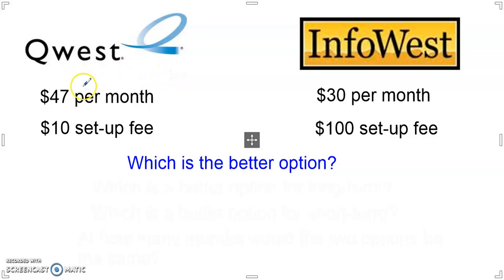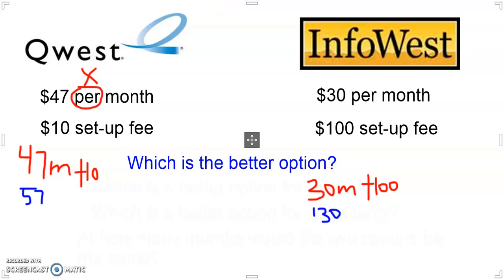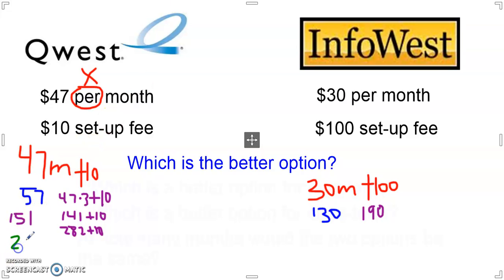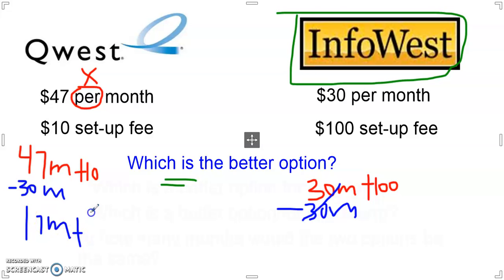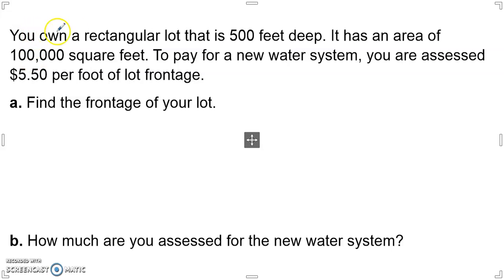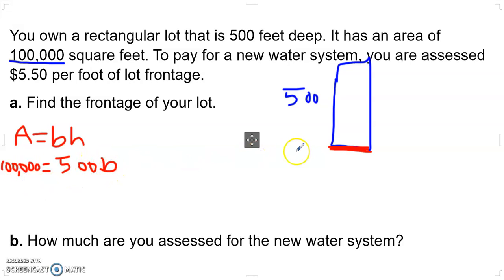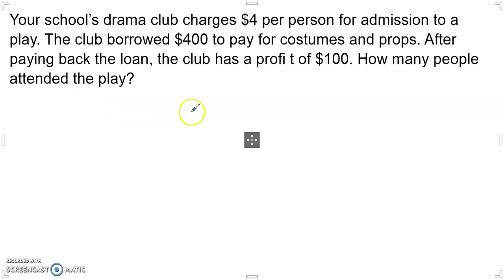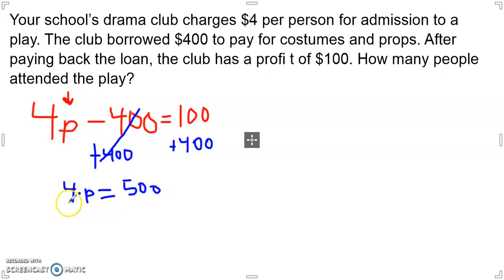Secondary Math 1: 1.4 - Creating Equations